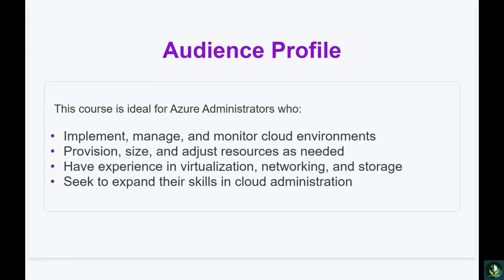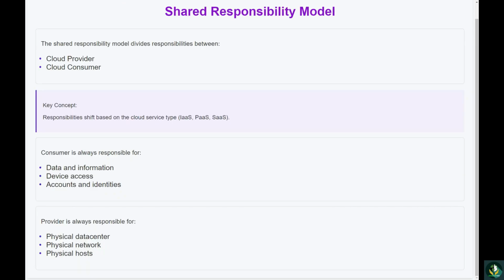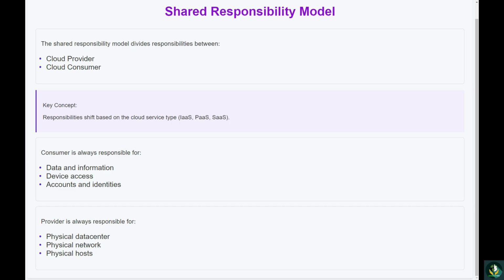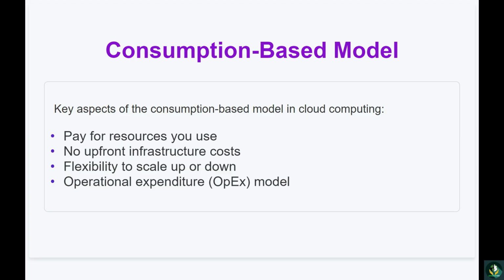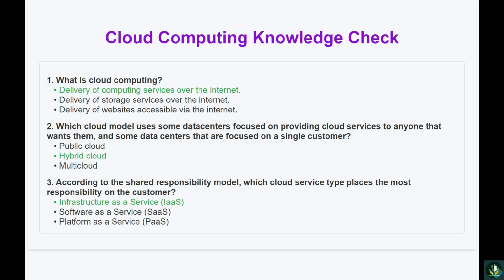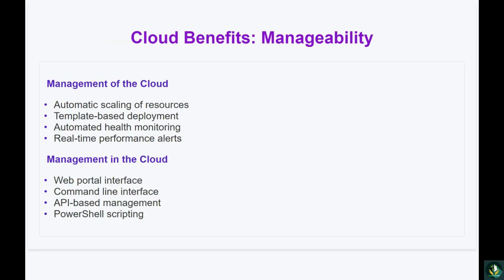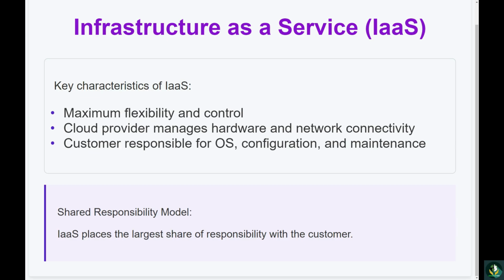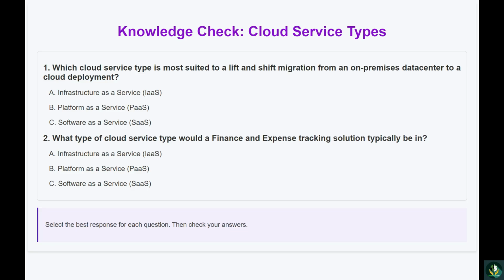EP 21: Microsoft Azure Fundamentals: Understand Cloud Concepts 🚀 || Microsoft Azure Full Course 2026